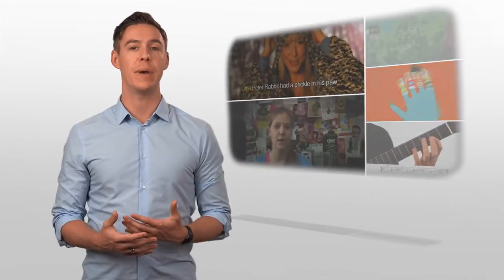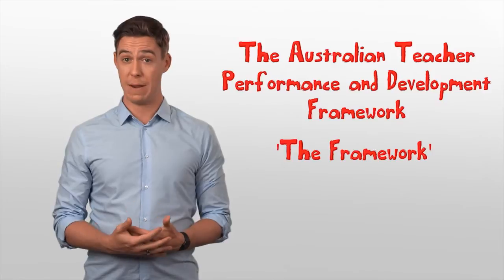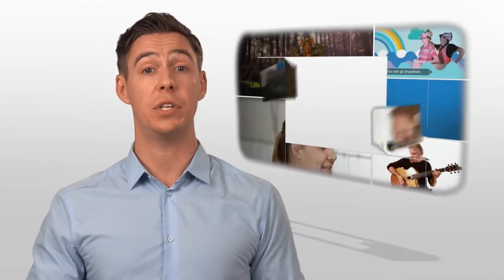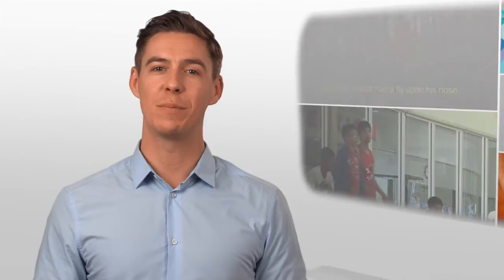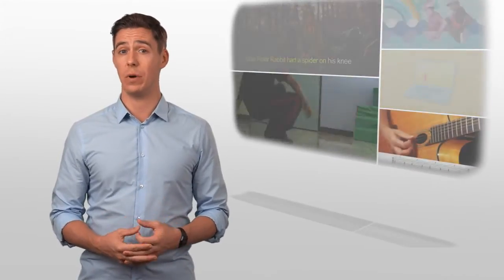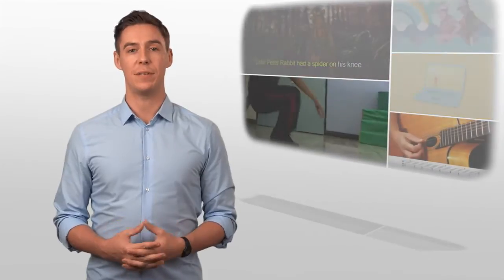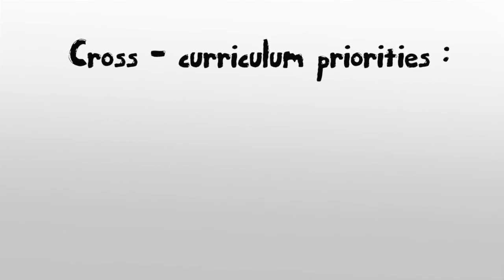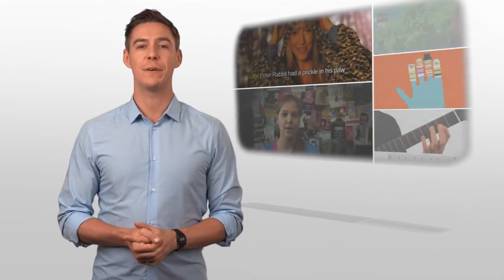The Arts Curriculum and Teaching Practice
This video, created for the Song Room's website ARTS:LIVE, gives an in depth overview of the Australian Curriculum for The Arts.

Or if you are interested in having a video like this one created,